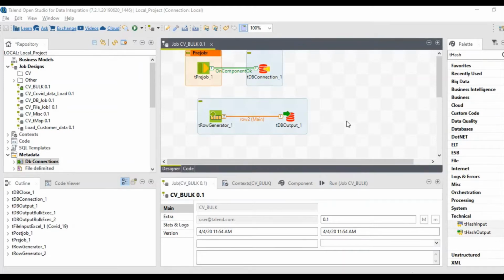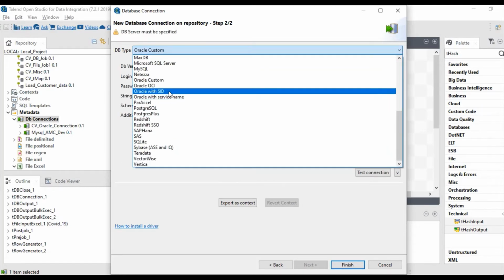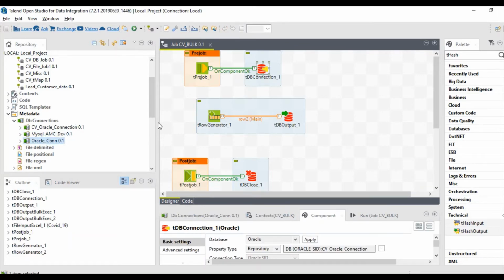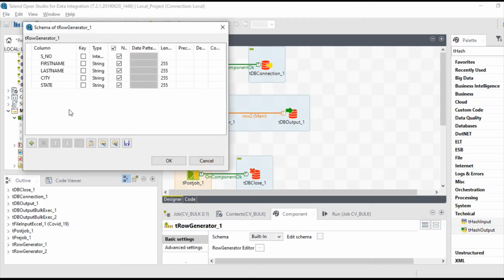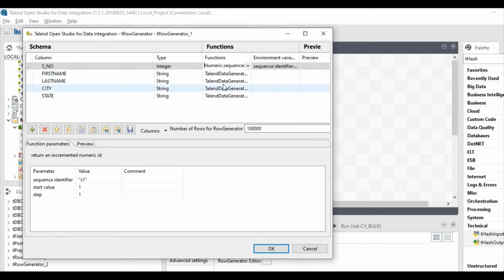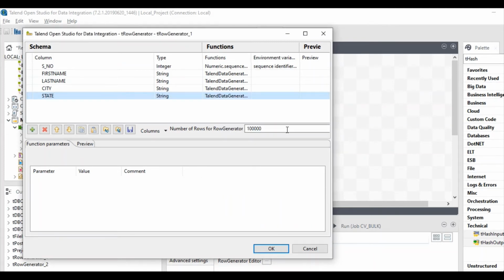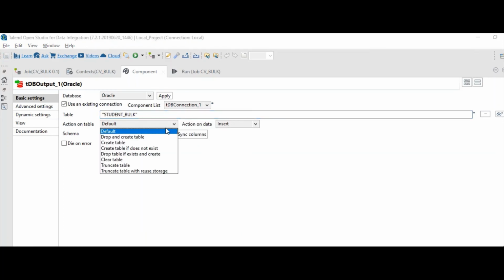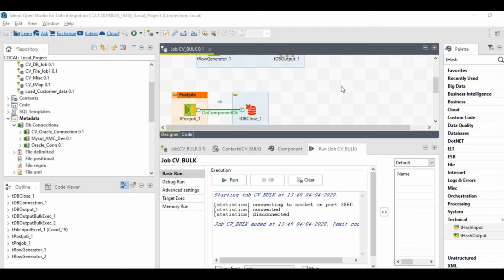Load Data into Oracle using tDBConnection,tDBInput,tDBClose - Oracle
This video shows how to generate data in Talend and Load it in Oracle.